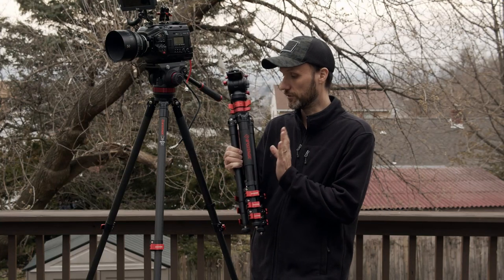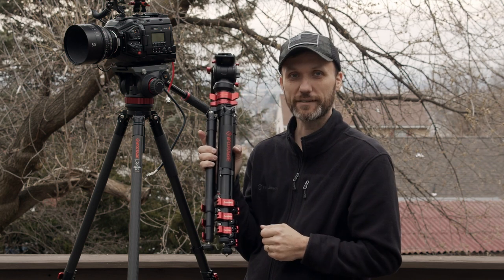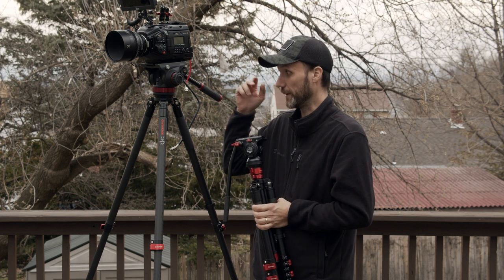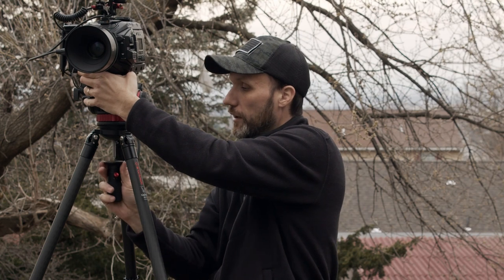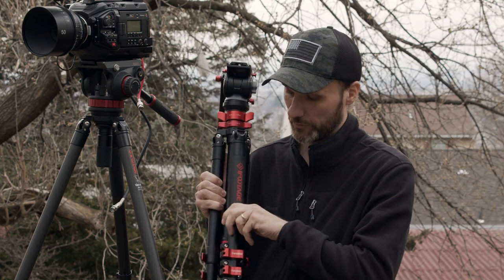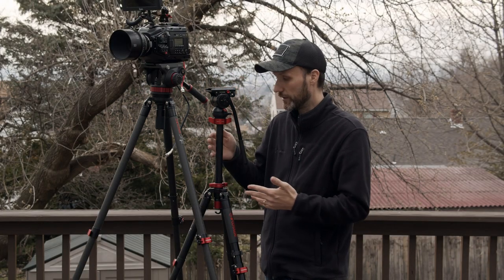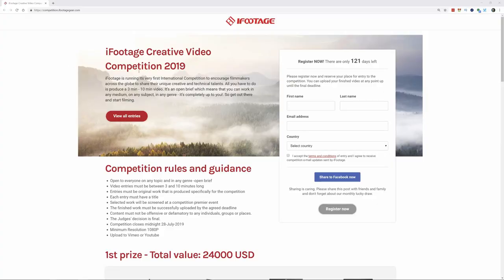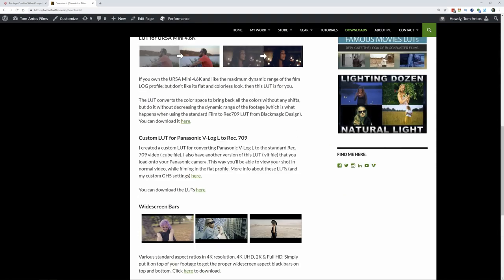Gazelle Tripods - Light weight & perfect for travel